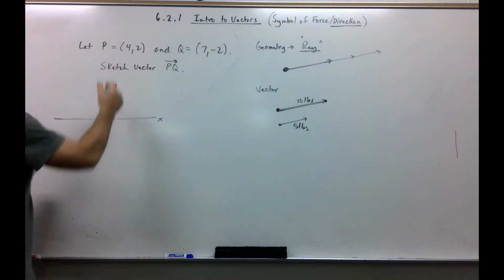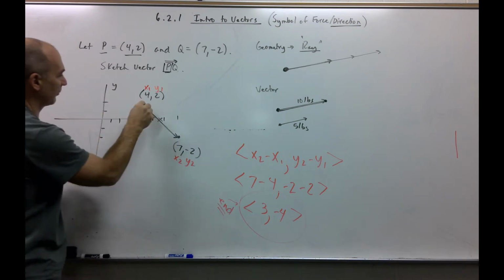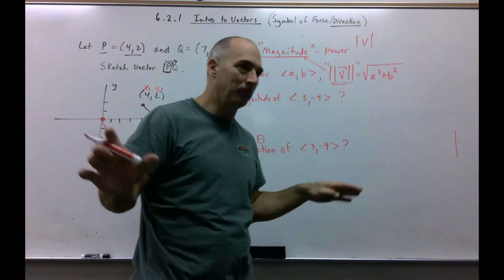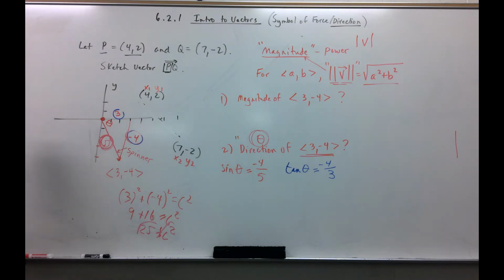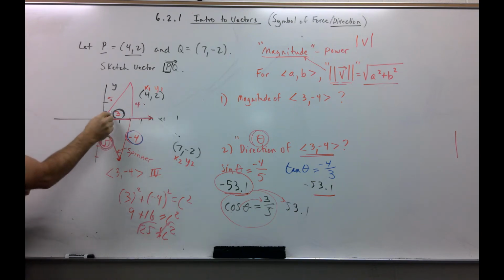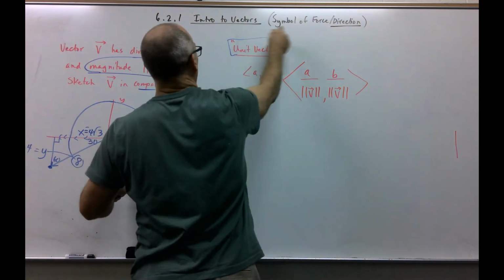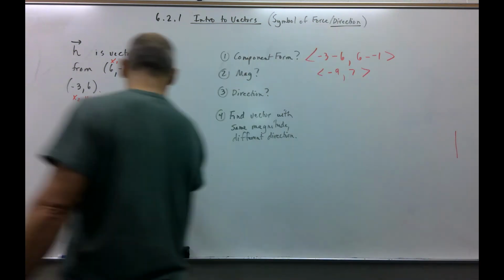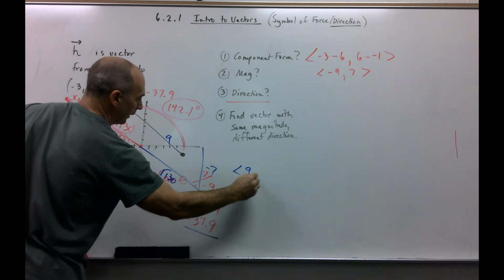Pre Calc A 6.2.1: Introduction to Vectors, Component form, Magnitude, Direction Angle